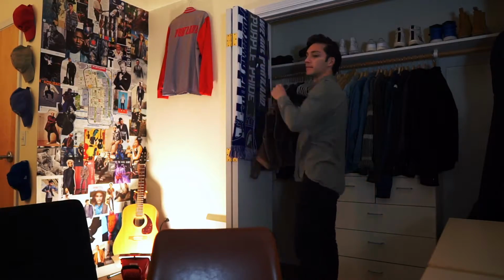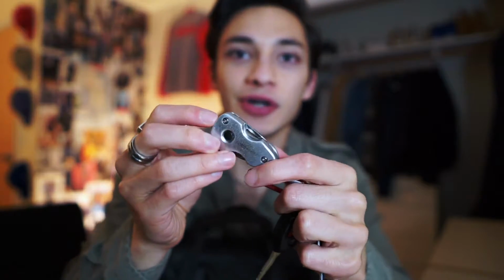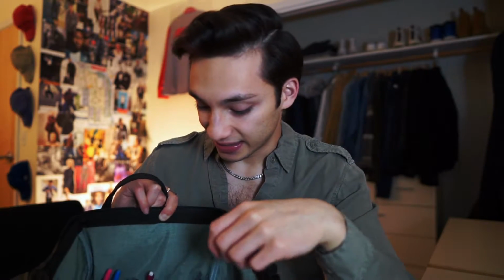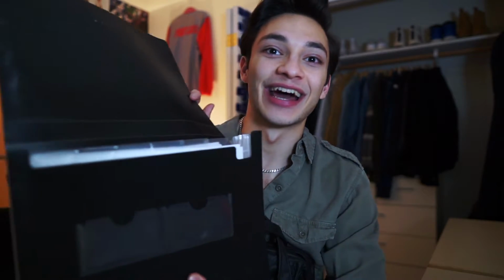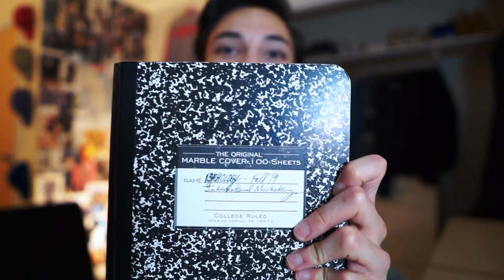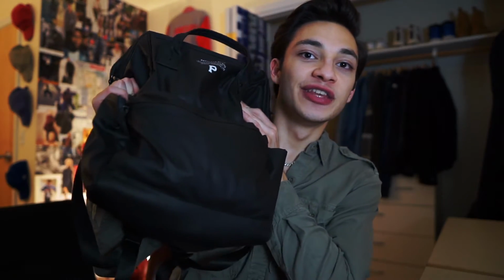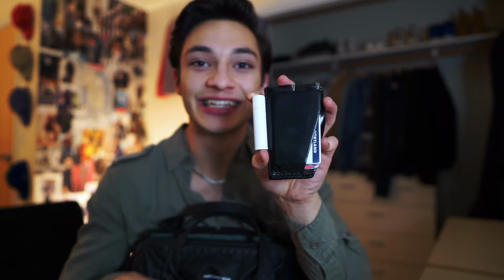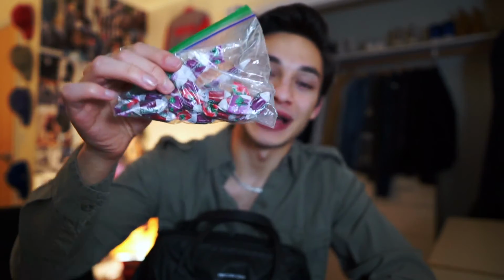WHAT'S IN MY BACKPACK FOR COLLEGE | What you ACTUALLY need (advice from a senior)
In this video I break down my every day carry in college! After 3 years in college I have learned a lot about what I should carry in my bag every day. Even though we just wrapped up the craziest school year yet, I wanted to help you guys getting ready for going (back) to college next year!

W A T C H    T H E S E    N E X T:

F A Q:
What’s your name? DJ. It stands for Dennis Juan!
What’s your instagram? @djbiersack
How old are you? 20 (born in June of 1999)
What’s your ethnicity? Half Chamorro & half German/Polish